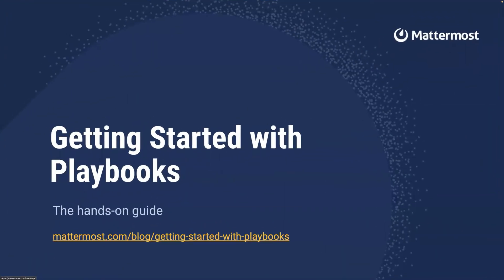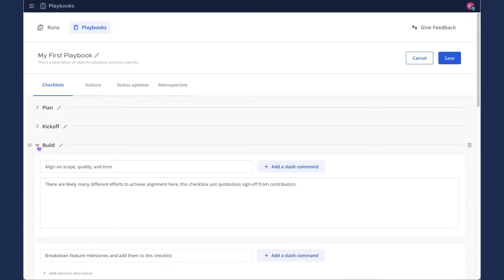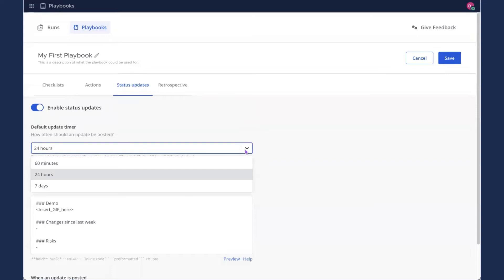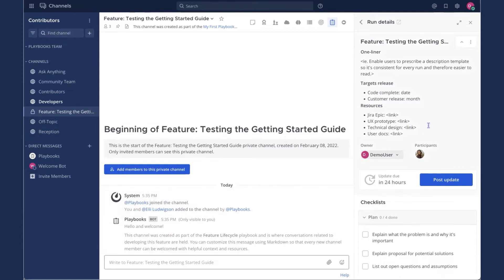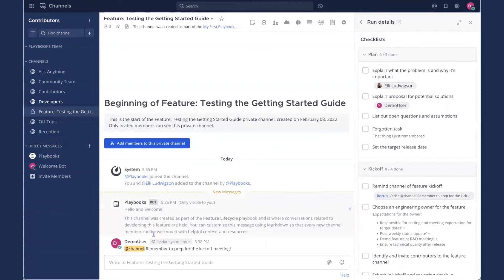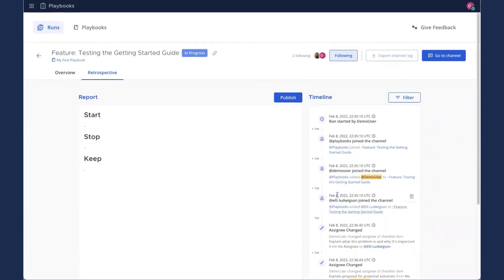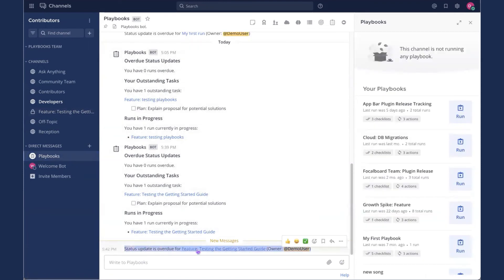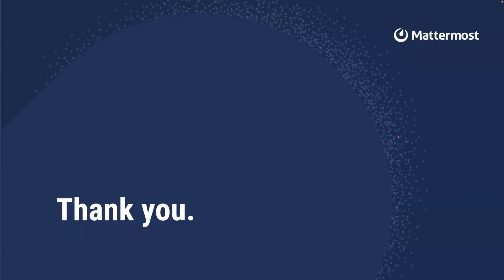Getting Started with Playbooks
A hands-on tutorial that follows the steps available in this guide Playbooks are collaborative checklists for prescribed, repeatable processes, integrated with channels and automations in the Mattermost platform.

You'll create a free account on the Mattermost Community server and get a walk-through of some basic navigation and usage.